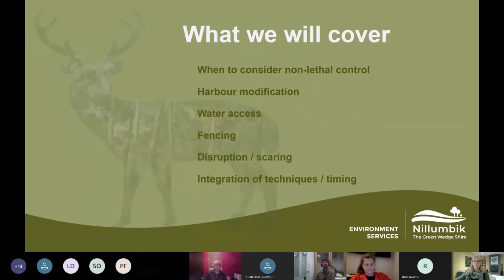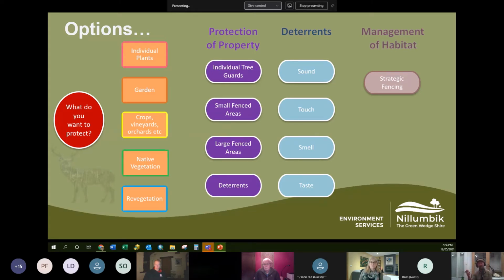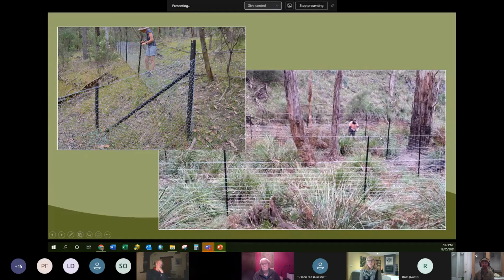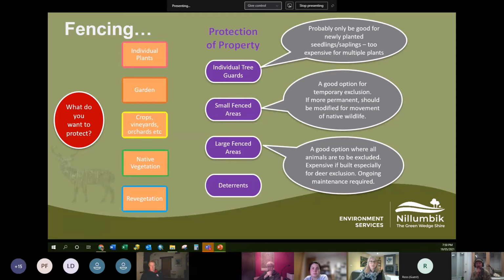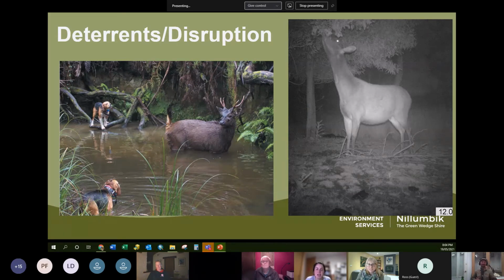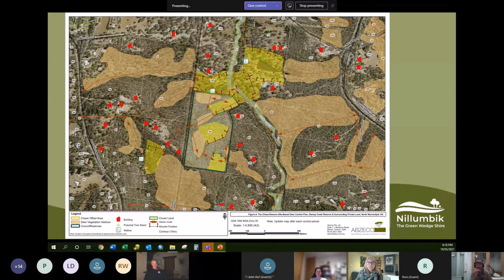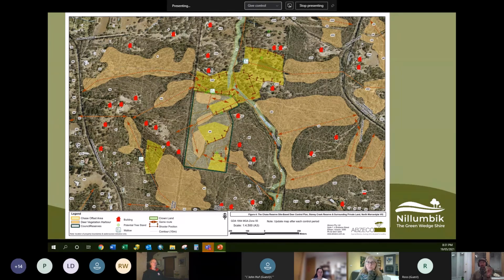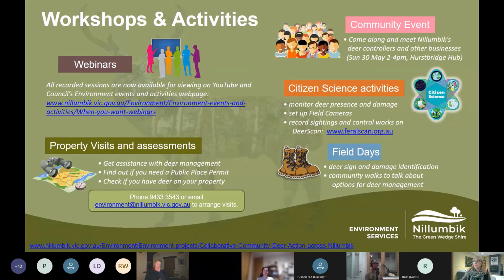Property Management Options to Reduce Deer Damage Nillumbik Shire Council 19 May 2021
Ecological consultant Richard Francis (Abzeco) talks about non-lethal options to minimise deer damage on your property, particularly for the properties in peri-urban environments where lethal control is not feasible.

Actions include harbour modification, restricting access to water sources, disrupting/scaring deer and use of fencing to exclude deer from strategic areas of your property.